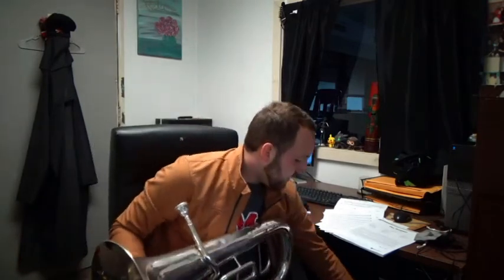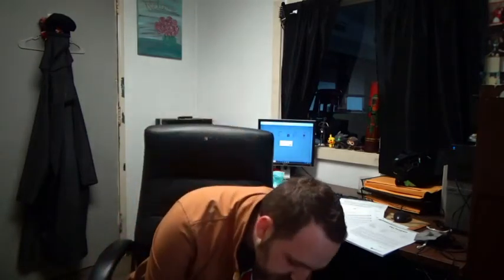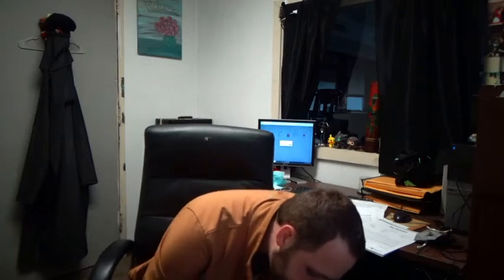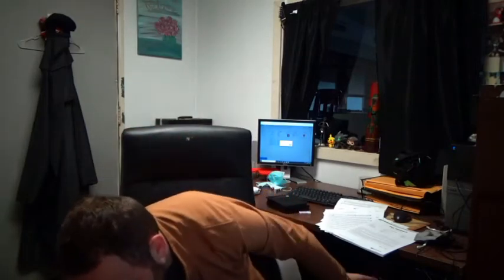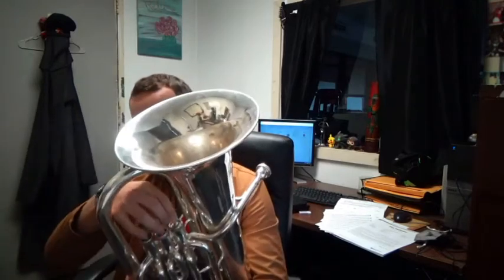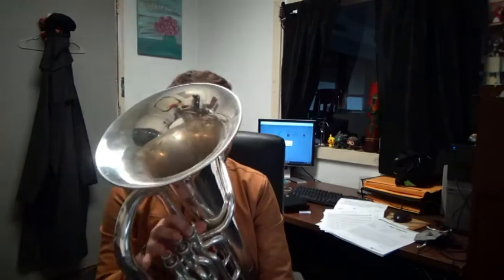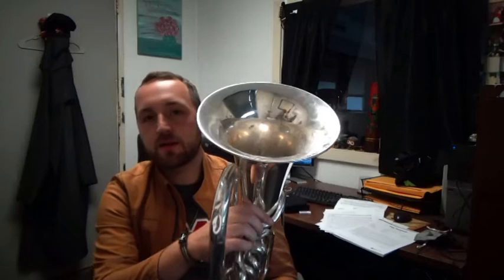Baritone Day 3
NEMS Baritone lesson #3